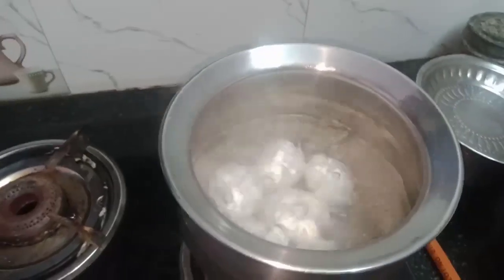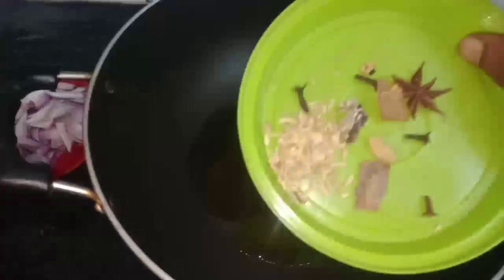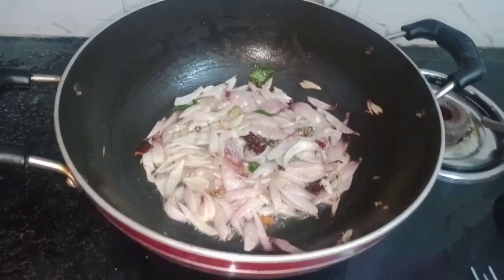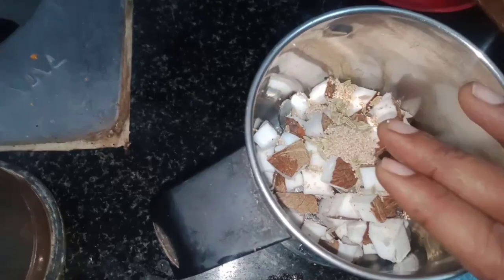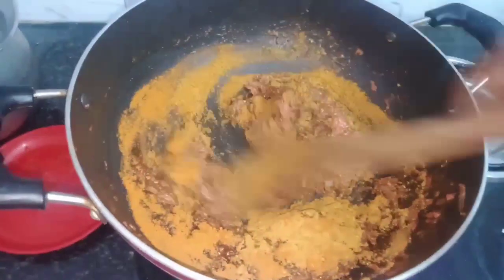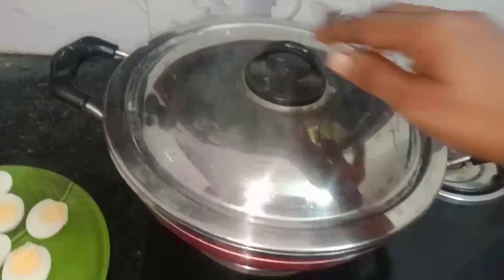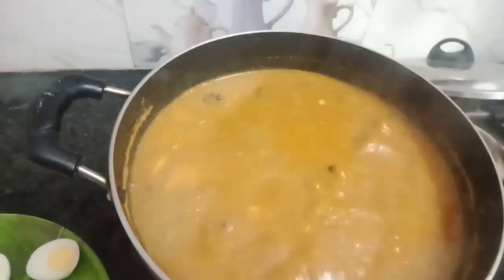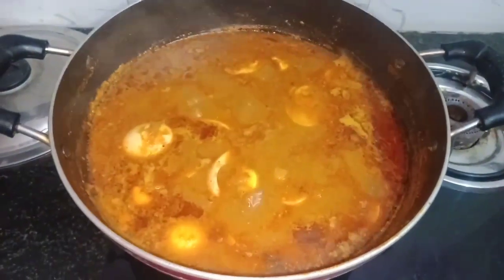night dinner Italy muttai kulambu